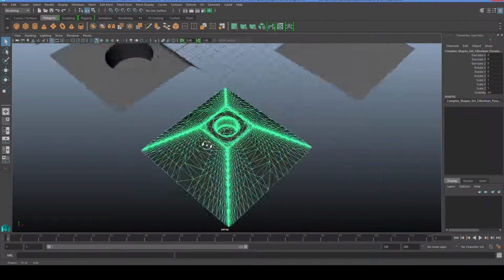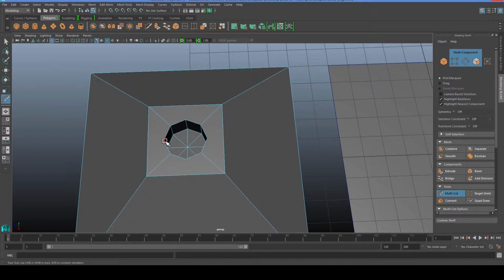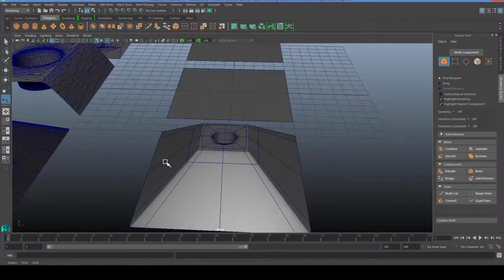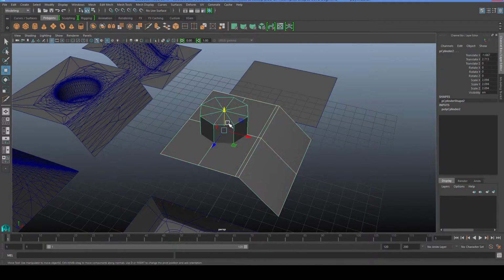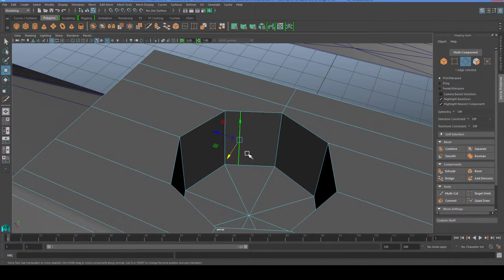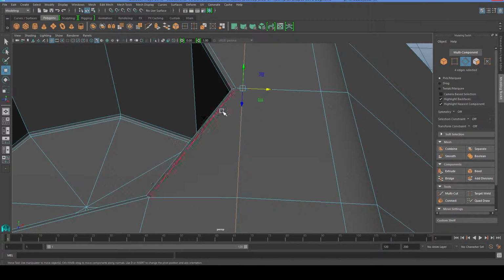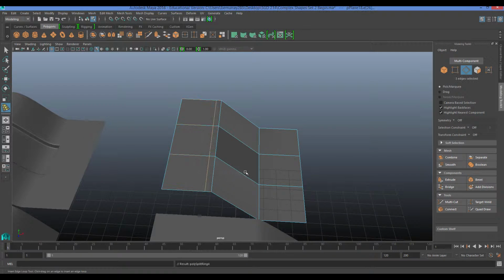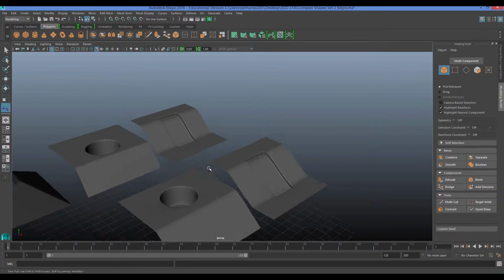Complex Objects Set 2 Video Guide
Video Guide to Modeling Set 2
This Video does have audio.

Uses Maya 2016